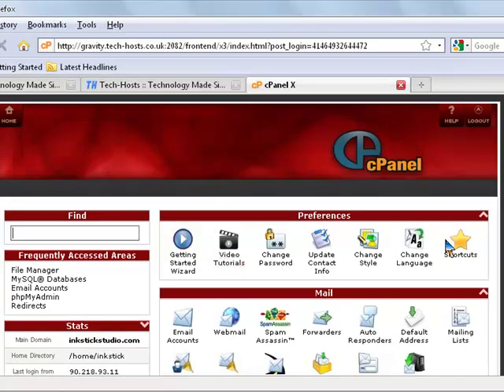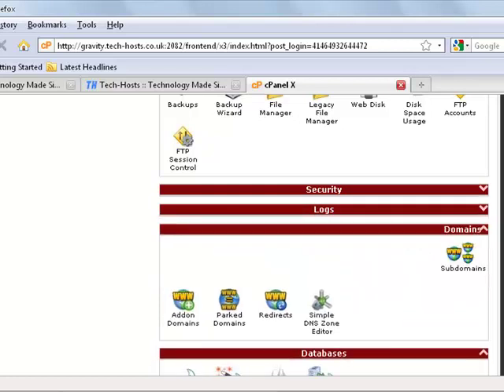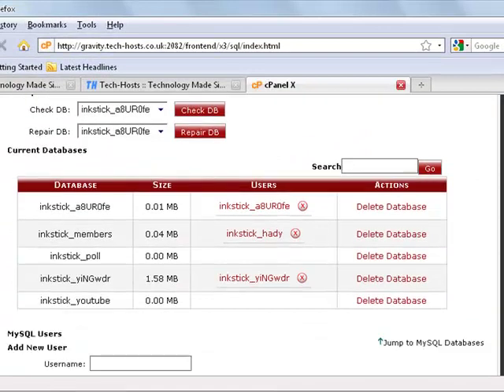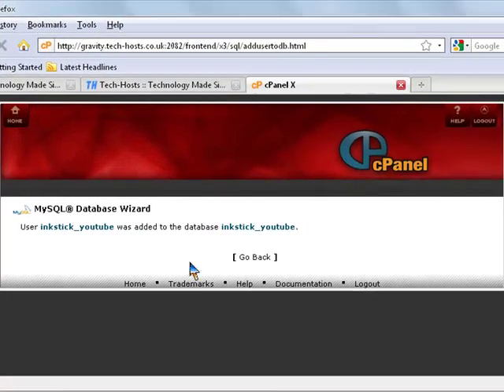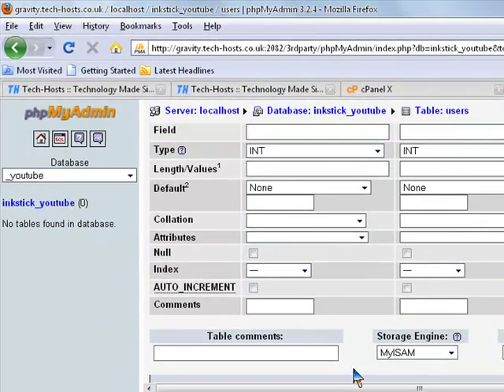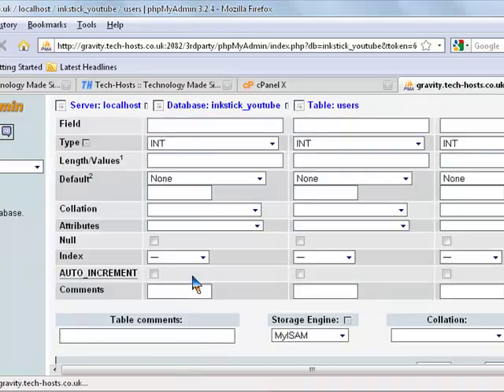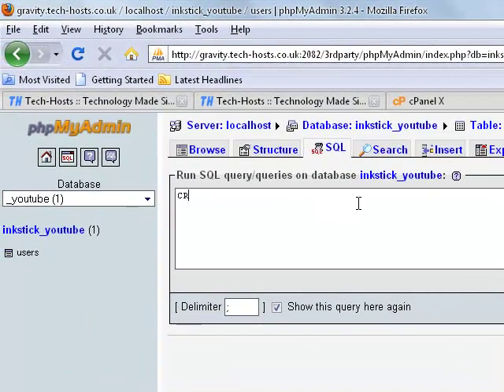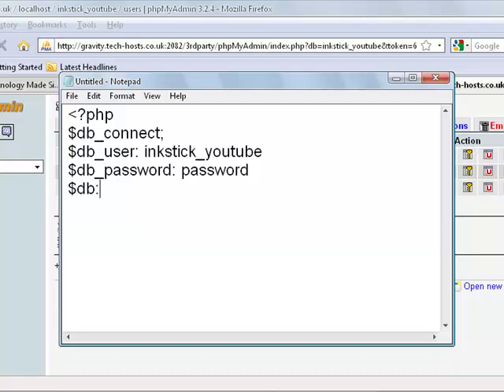MySQL Database Tutorial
I'll show you how to create a user database which you can connect to.

First time using Camtasia and it's AWESOME